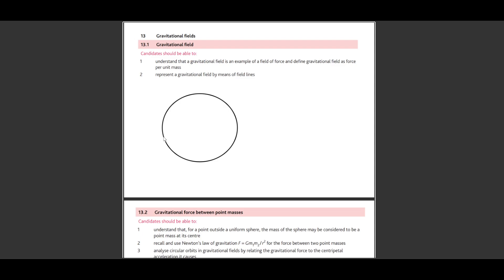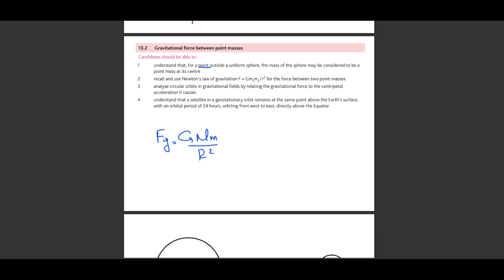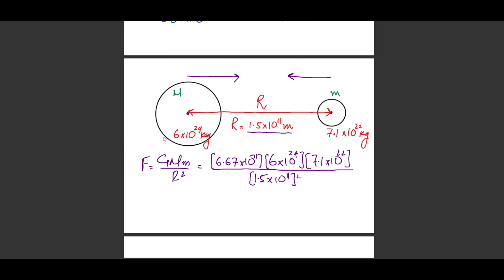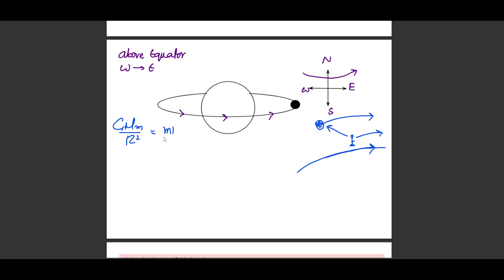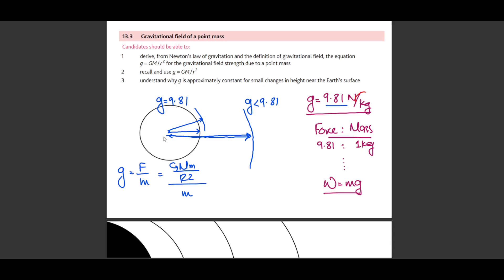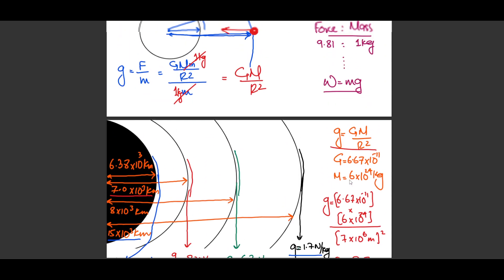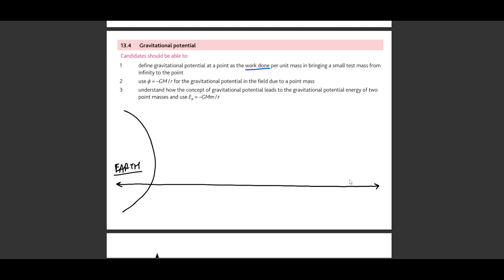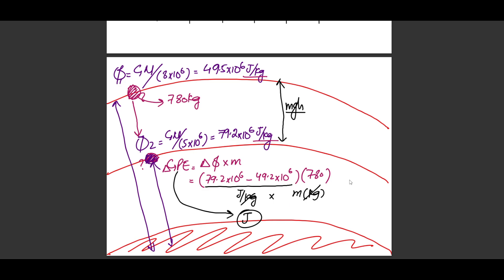A2 - Gravitational Fields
Discussed according to A-Levels syllabus code 9702:

Gravitational Fields. Gravitational Attraction. Gravitational Potential.